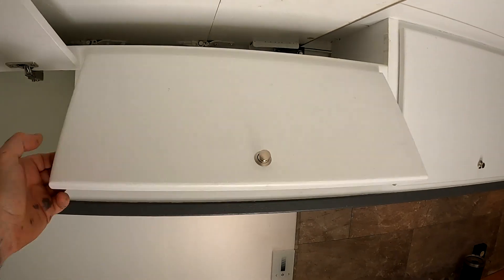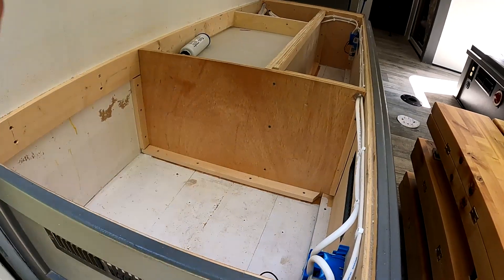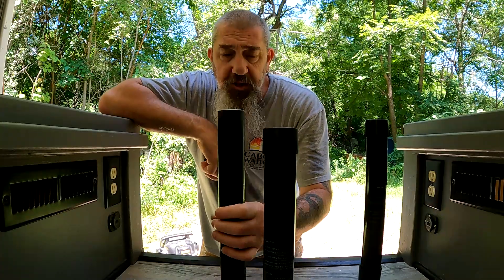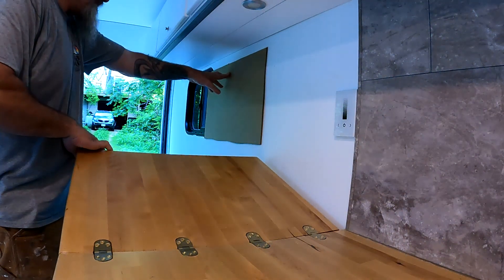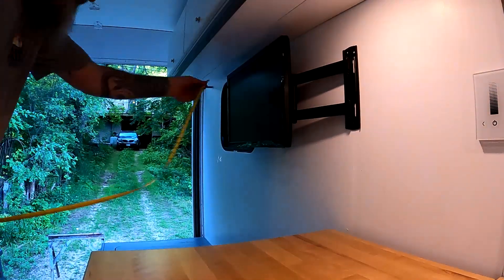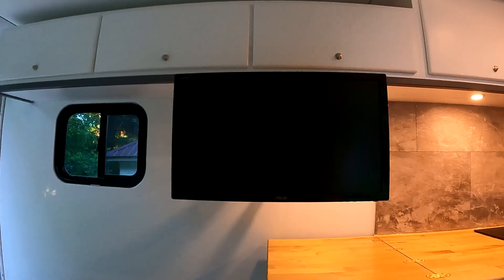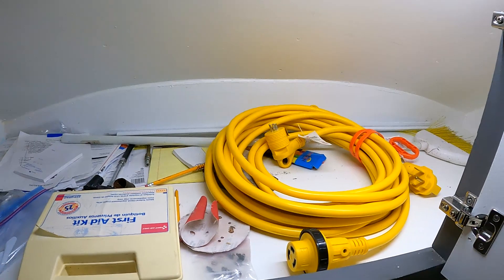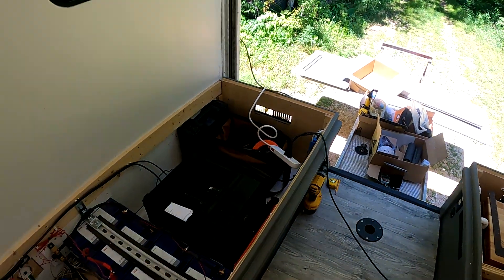Ep31 Van Build - Table Storage - PC Install - Gas Door Springs - Spice Rack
RV conversion of a Ford E-350 Cutaway continues.

--- Ethereum: DM for details

BSo7 - Community of Content Creators